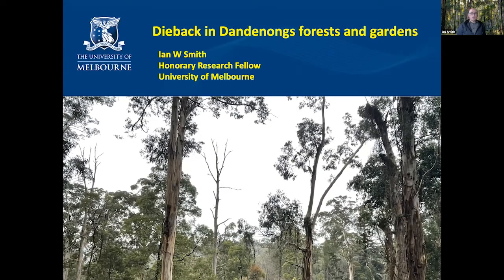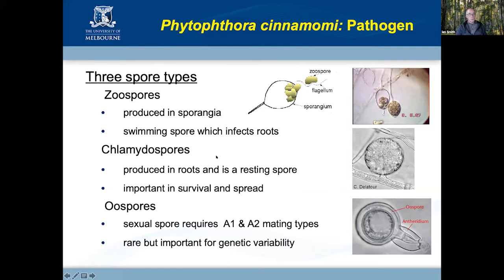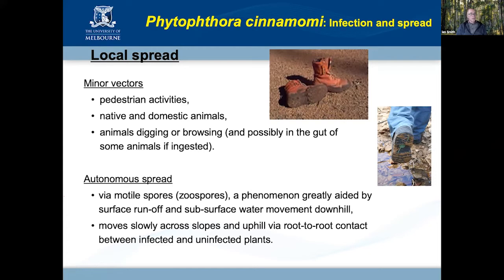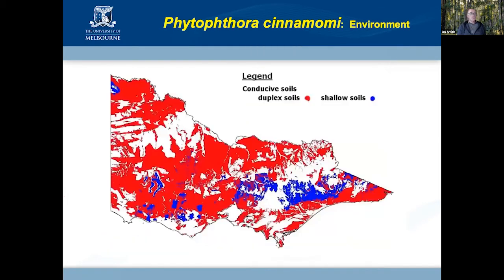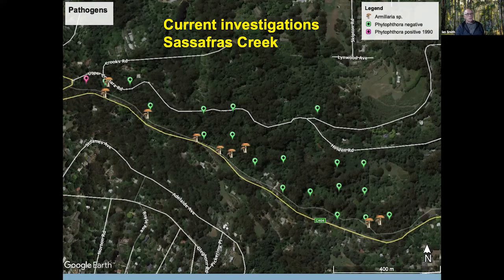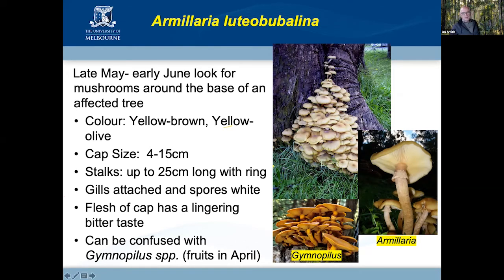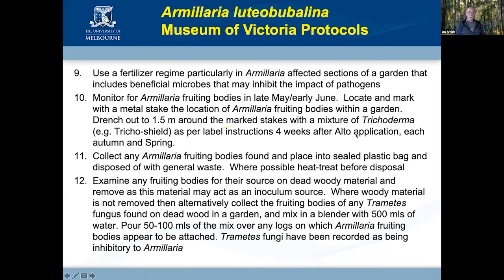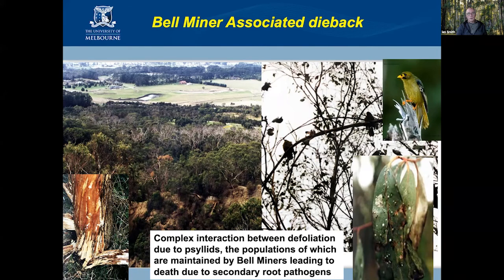Forest Dieback in the Dandenongs